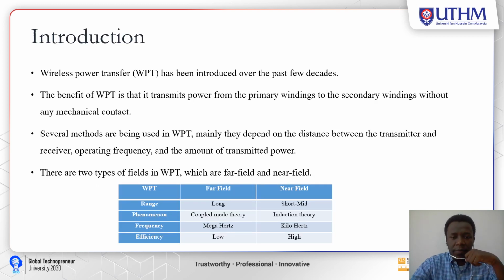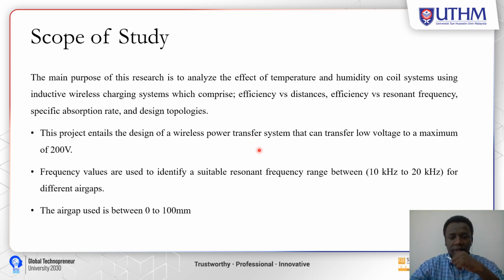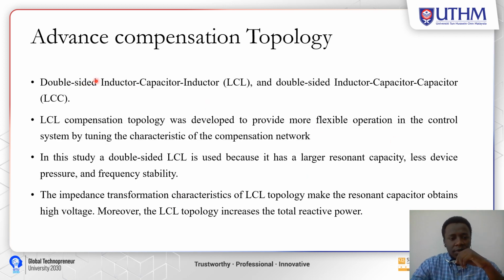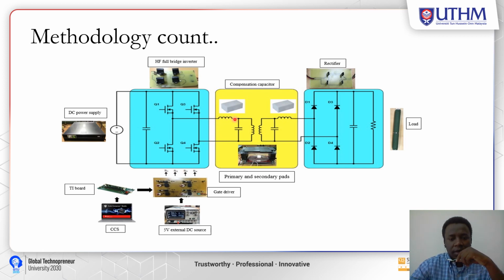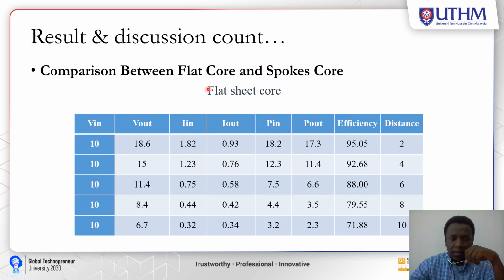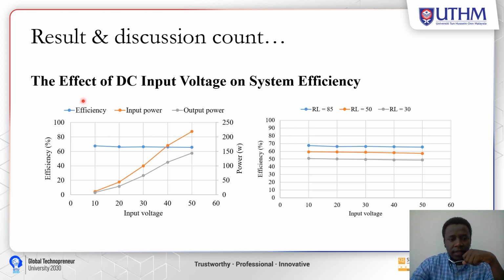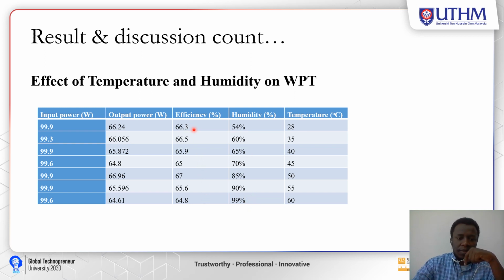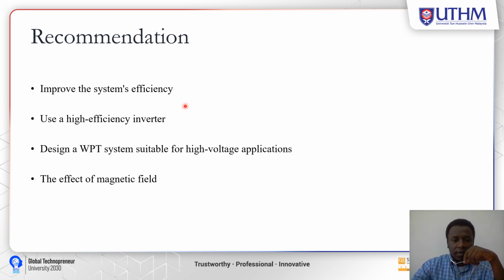Wireless power transfer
maximum power transfer example